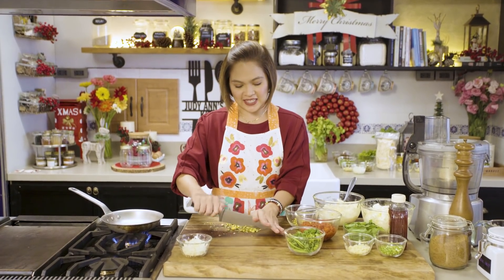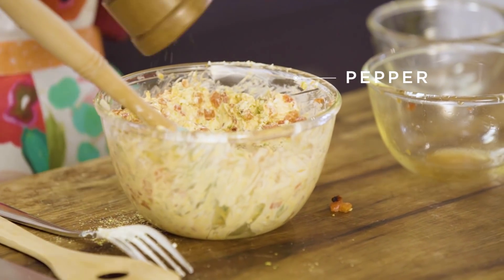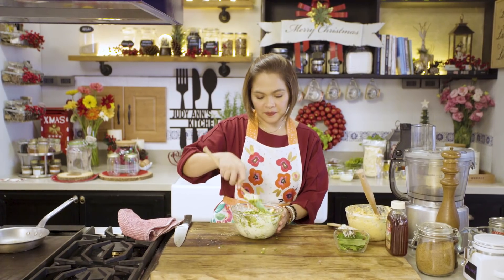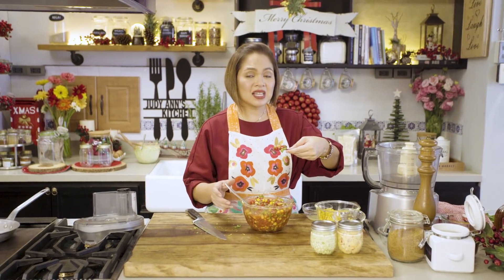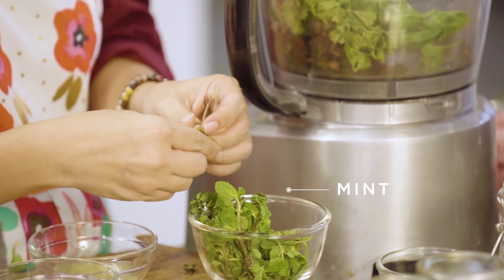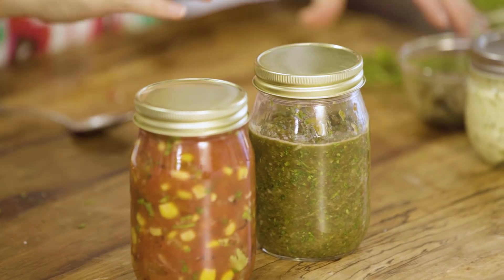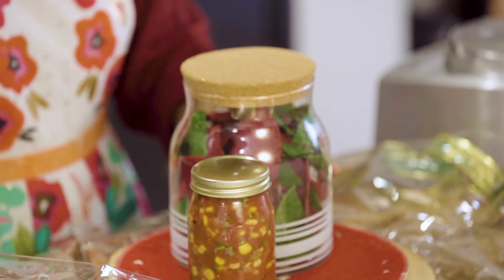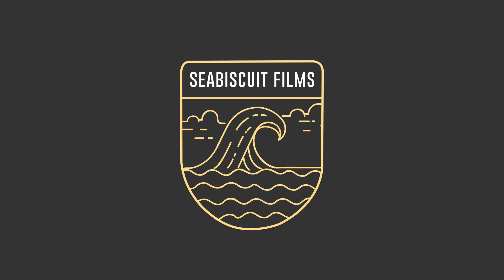[Judy Ann's Kitchen 8] Ep 3 : Cream Cheese Spreads and Red & Green Salsa | Christmas Gift Ideas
It's December! Since Christmas is fast approaching, I'm giving you some homemade gift ideas that your family and friends will surely love:
- Roasted Bell Peppers and Cream Cheese Spread
- Herbed Cream Cheese
- Red and Green Salsa with Nacho Chips

Hope you try these recipes and let us know how it went.